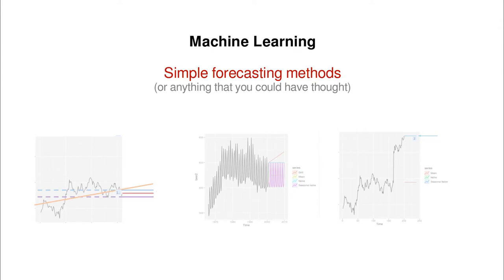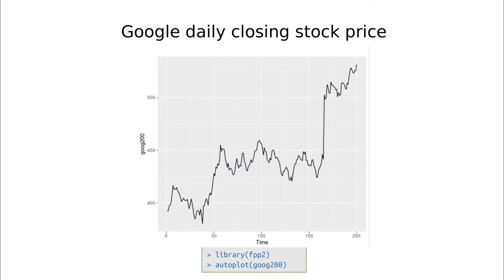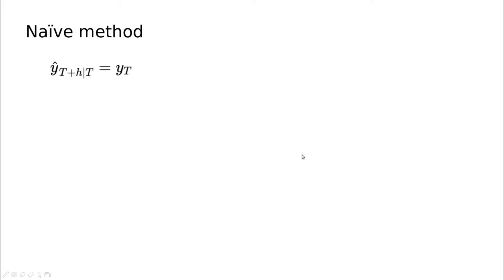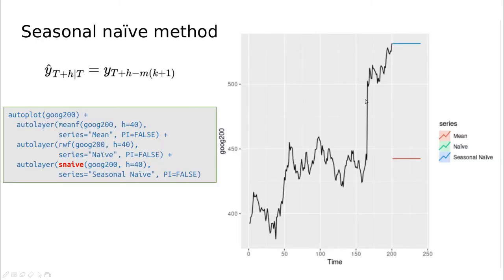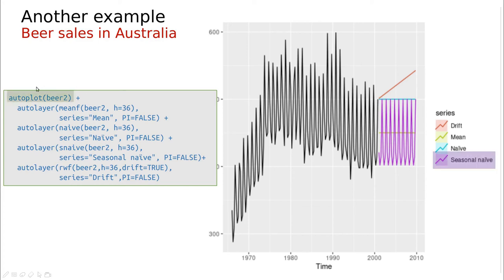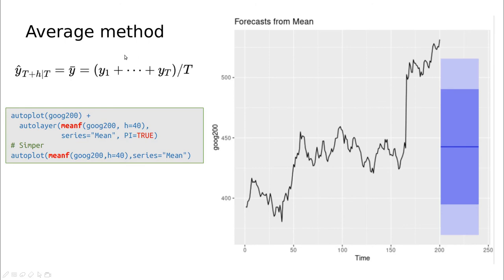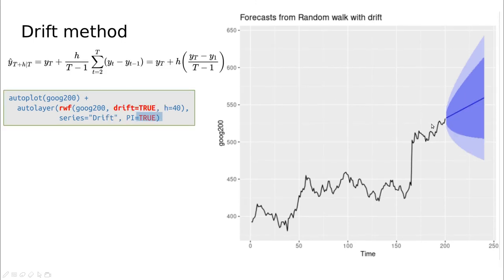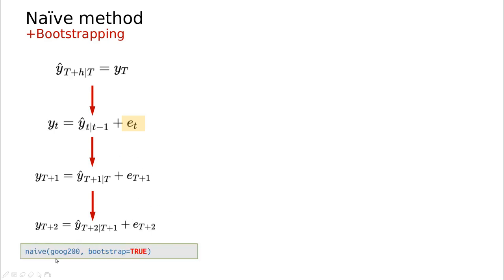Forecasting: Super simple methods and the library "forecast"